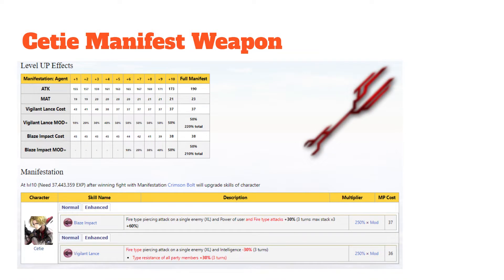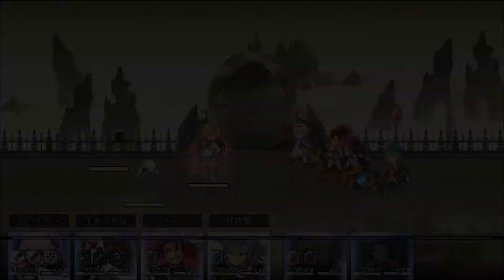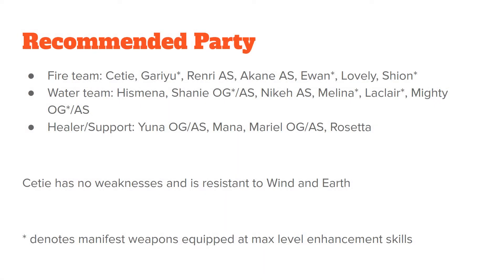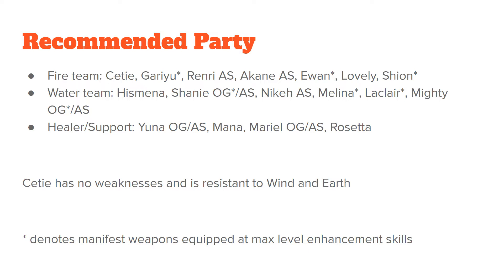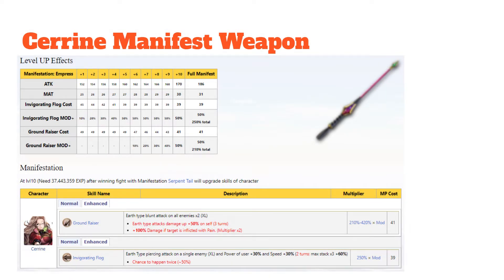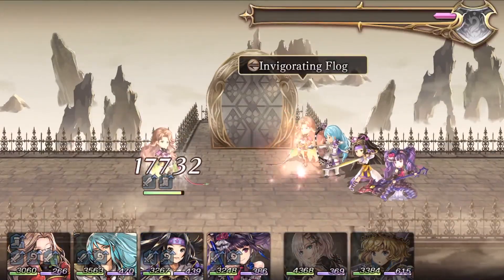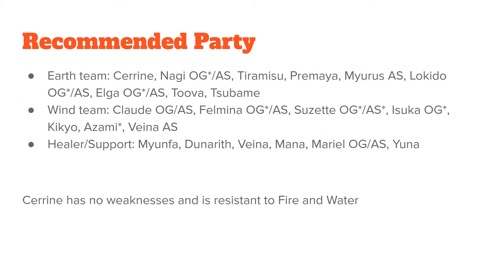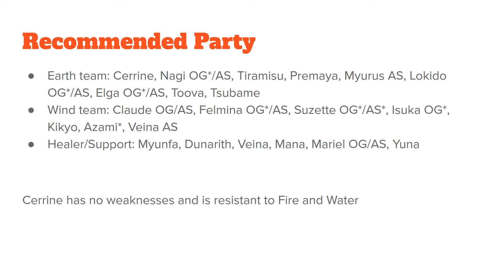[Another Eden] Cetie & Cerrine Manifest Guide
My manifestation video guide to Cetie and Cerrine. As always, you can always pick whoever you want for your party composition. Hope this helps guys!